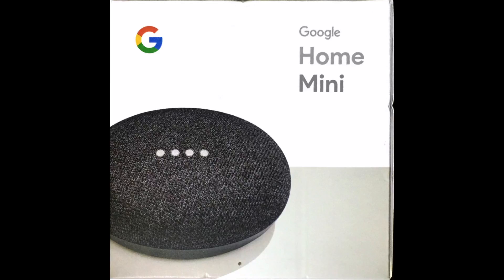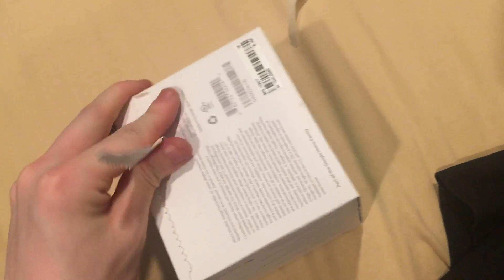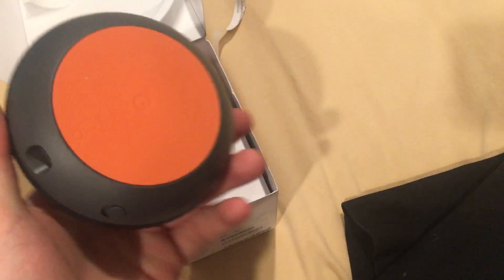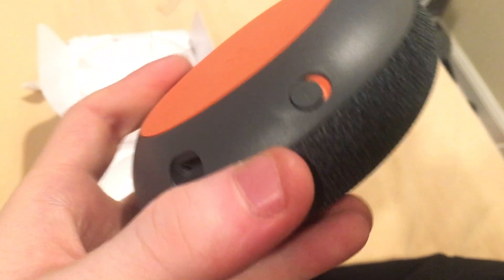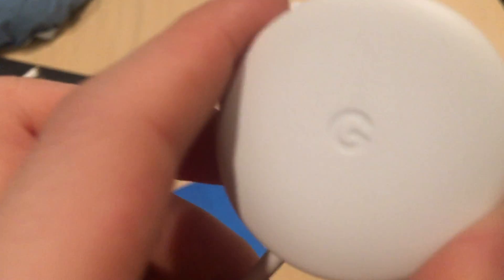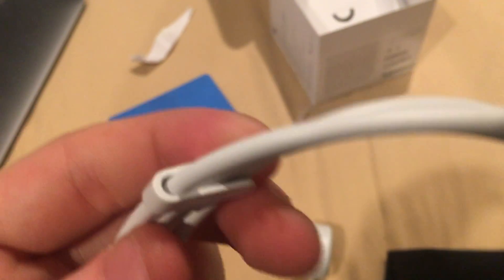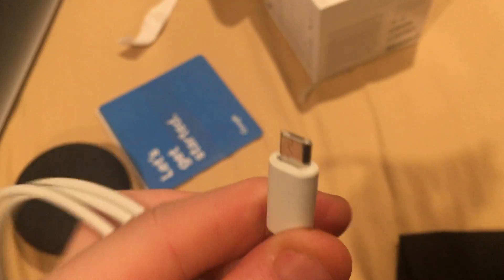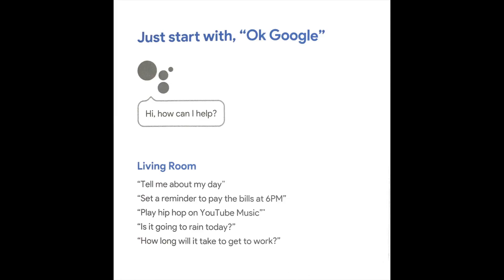google mini unbox